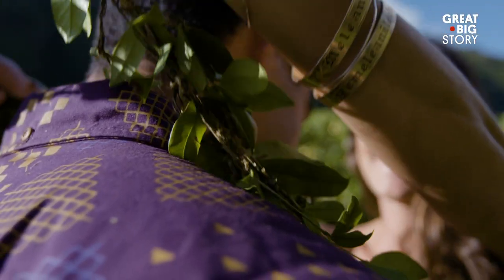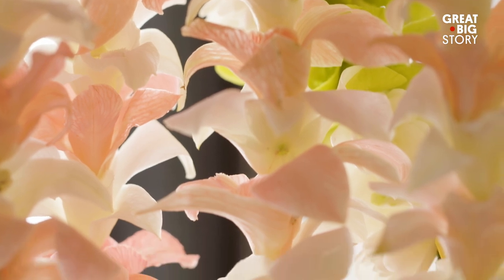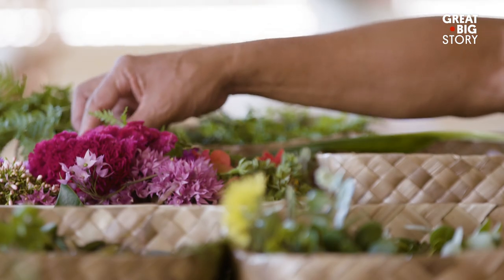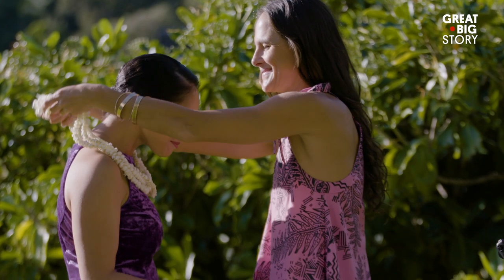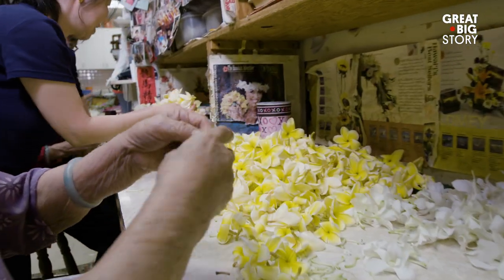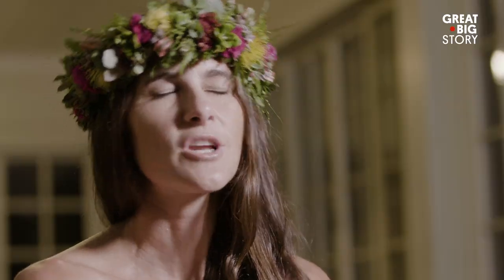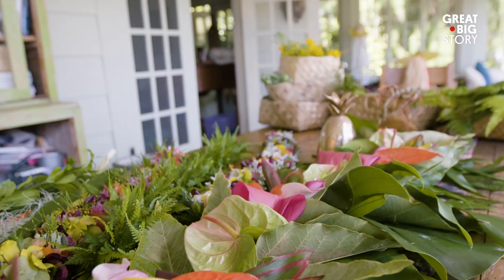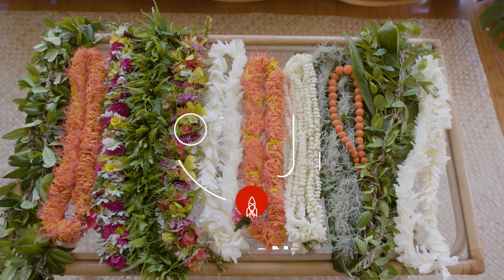Hawaii’s Long Legacy of Lei Making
In Hawaii, there’s no better way to say and share aloha than with a lei. The floral craft, which dates back to traditional times, may seem straightforward to outsiders, but it comes in many forms created across the Islands. Travel to the island of Oahu, where three master artisans want to introduce you to the lei’s vibrant past and thriving present.

This Great Big Story was made possible by The Hawaiian Islands